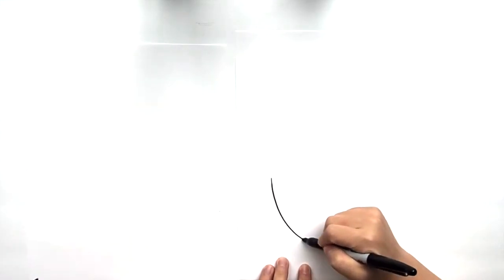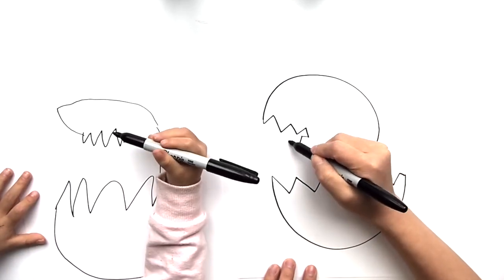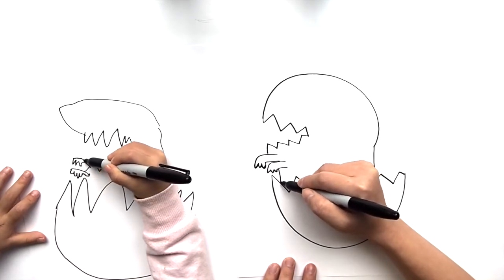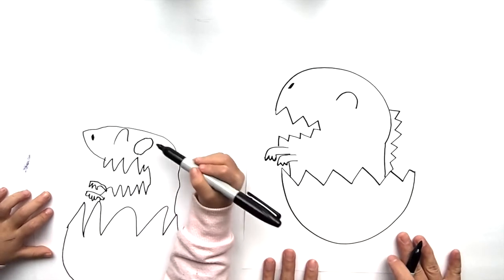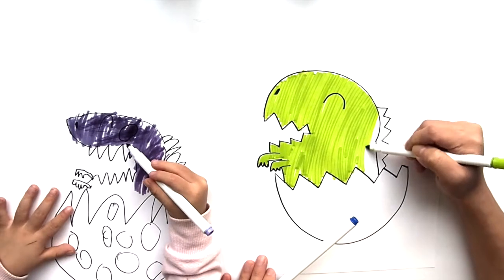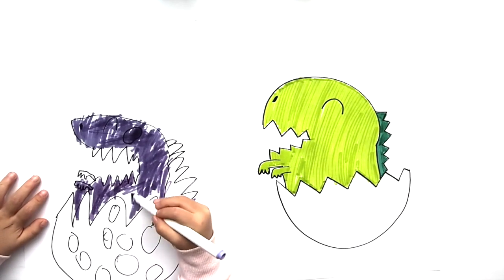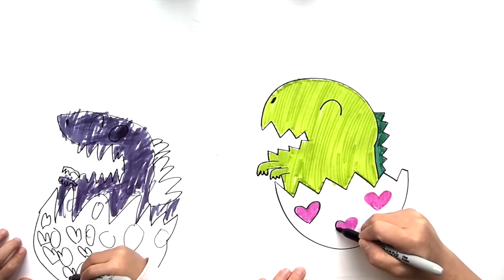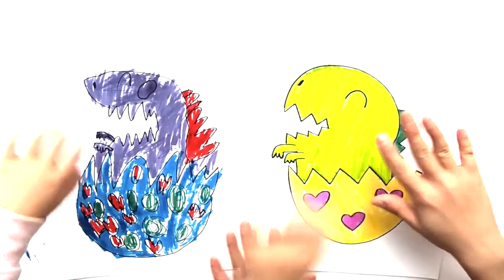Kid Draws a Hatching Dinosaur Egg | Mommy and Me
Hi awesome kids! This is an art lesson teaching you how to draw a hatching dinosaur egg. We are so excited to have you here. Hope you enjoy this lesson! Stay creative!